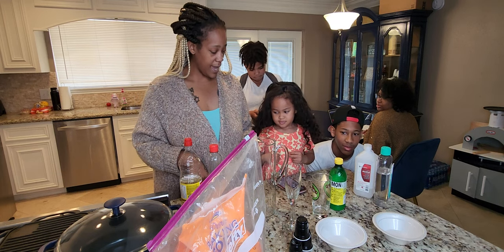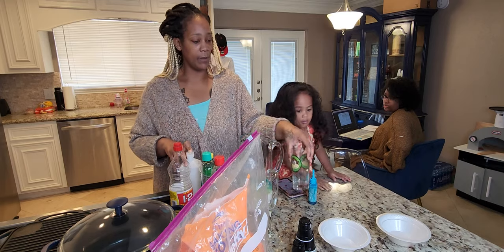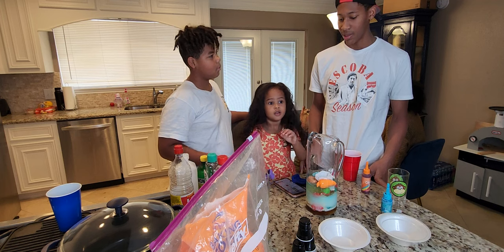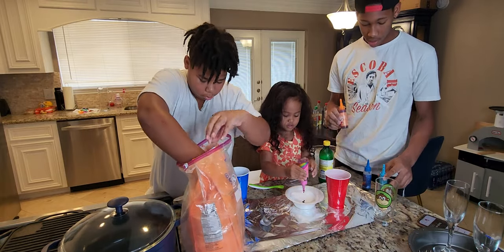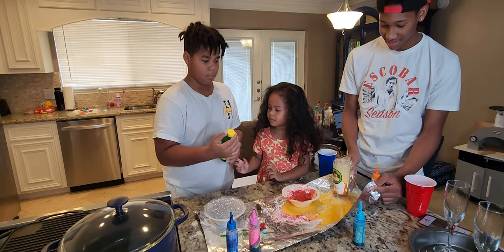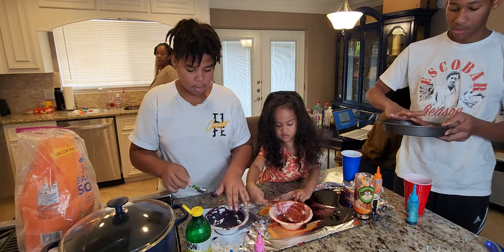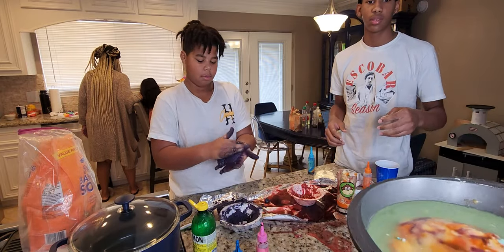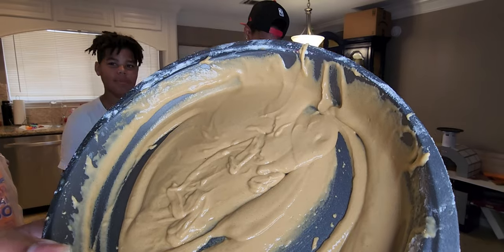Kids EXPLODE the kitchen!!...(Science class GONE WRONG)🔬🧪⚗️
The kids takes on different science method by using mass vs matter and what happens when you use baking soda vs vinegar